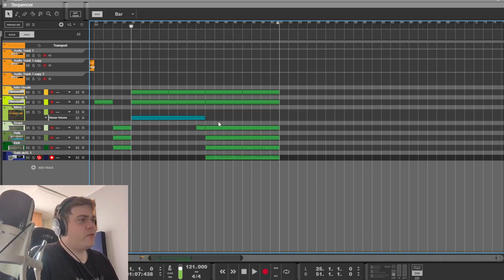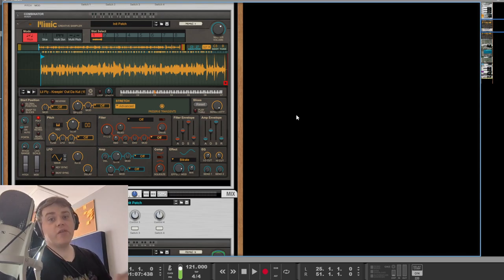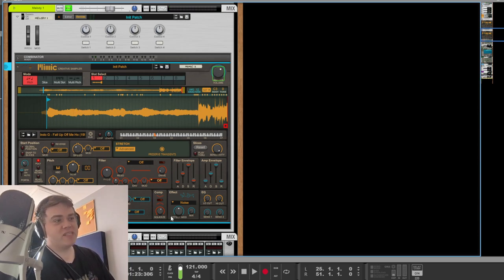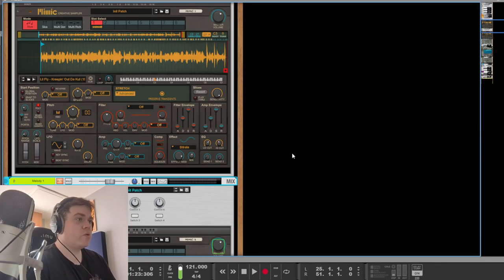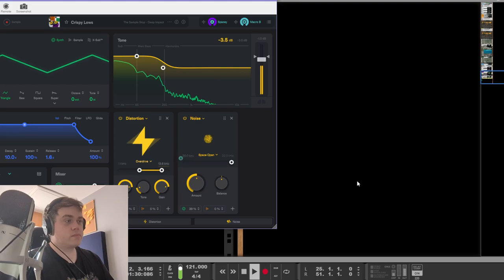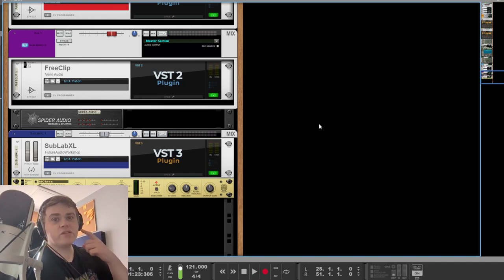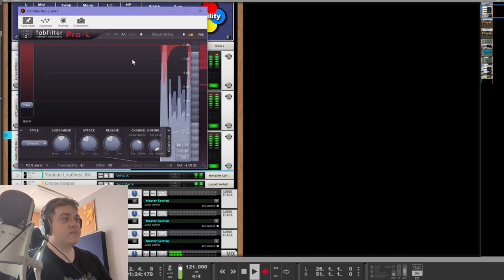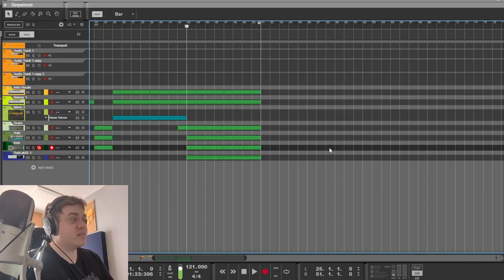$uicideboy$ Project Walkthrough: Coma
Get instant access to studio quality sample packs created by our team and get free lifetime updates on purchase of any of our sample packs.